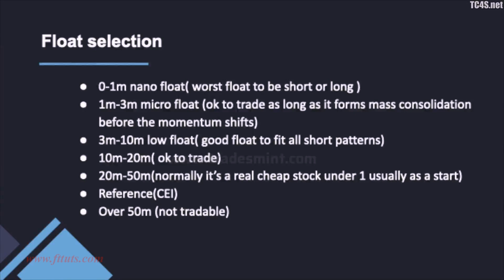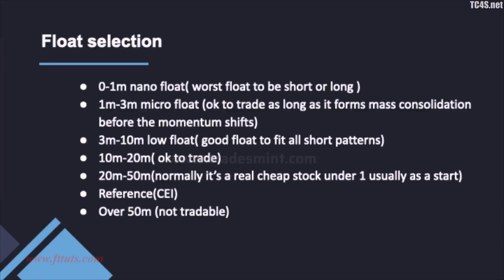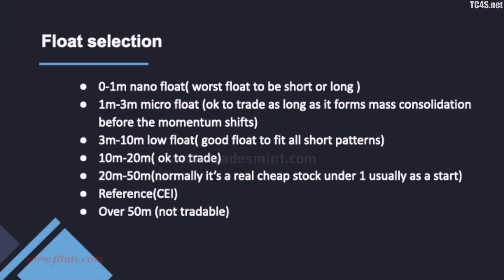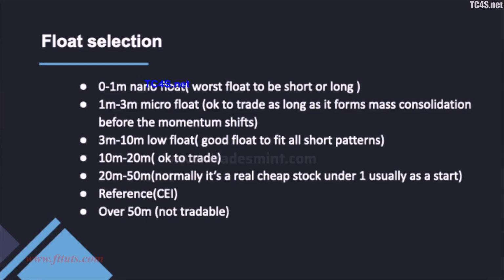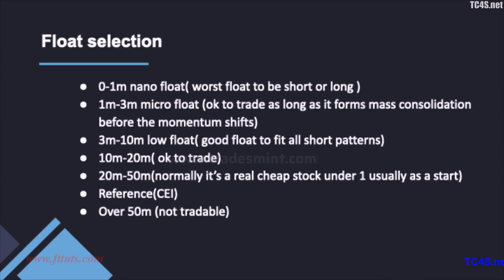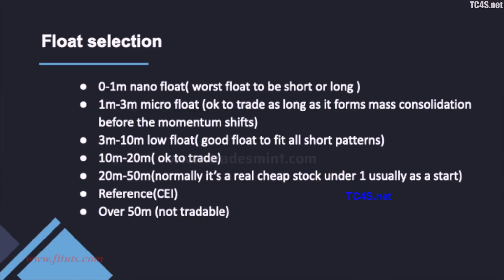2 09 Float Selection